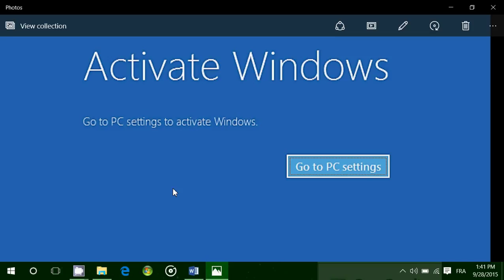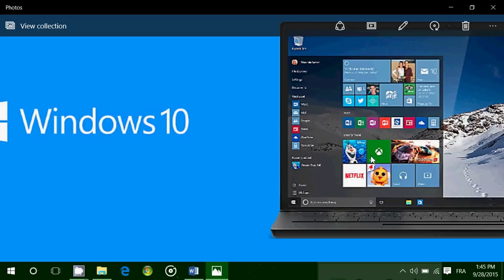Windows 10 Technology news for september 28th 2015 Skype Store Youtube Activation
Latest Technology news for Monday september 28th 2015